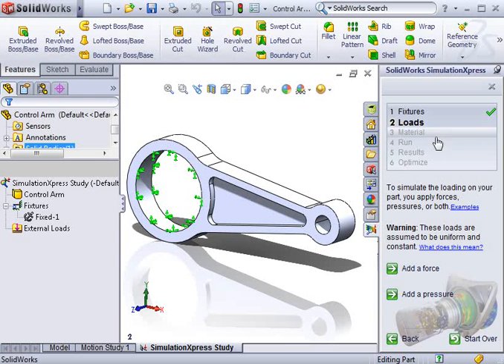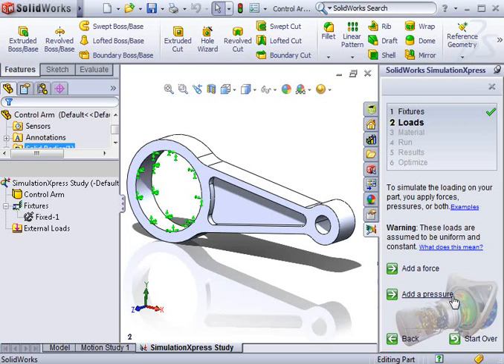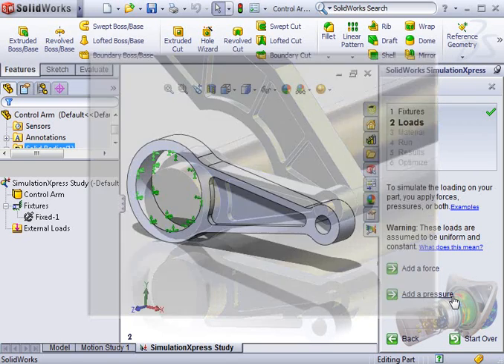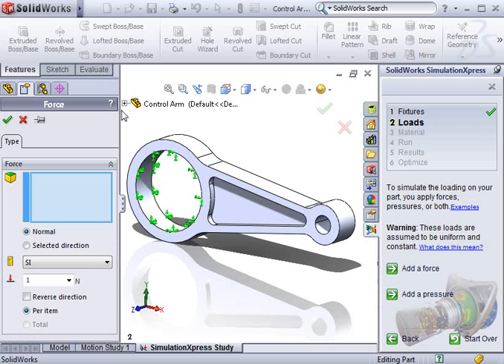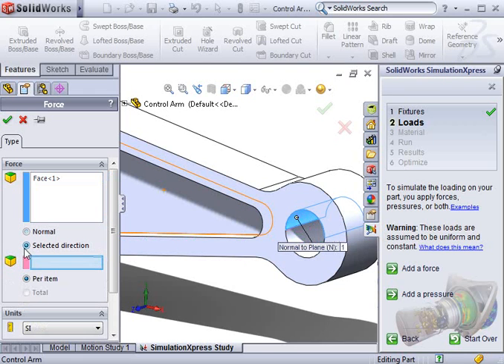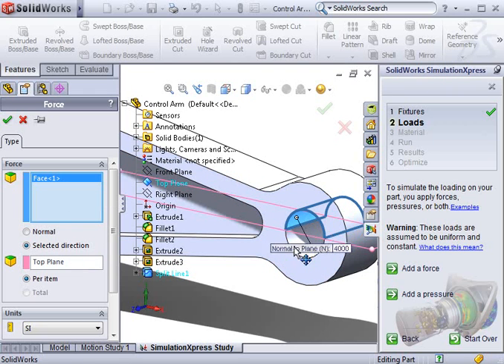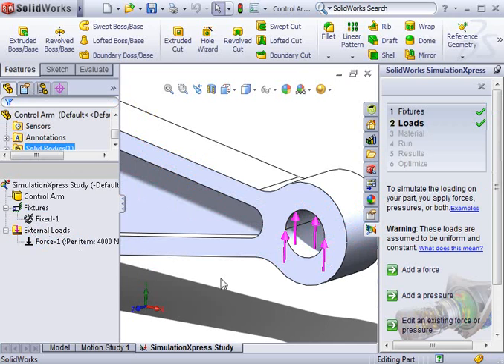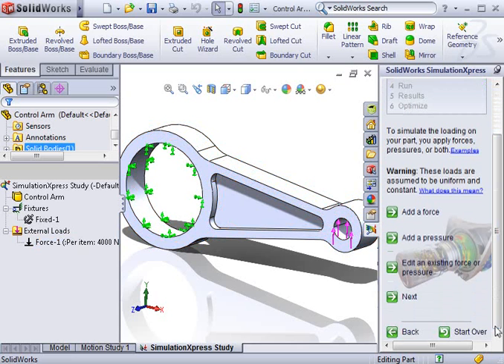Simulation 06 Applying Loads